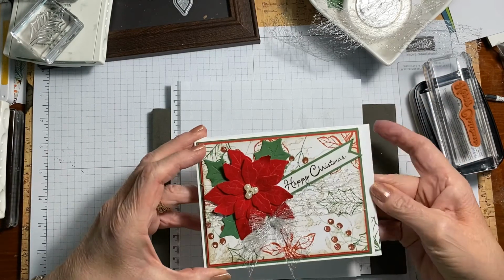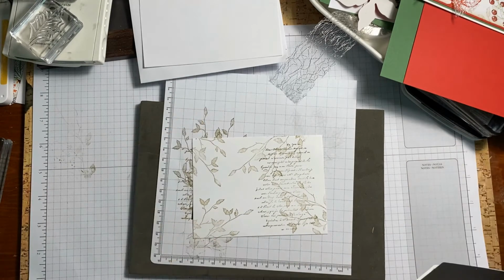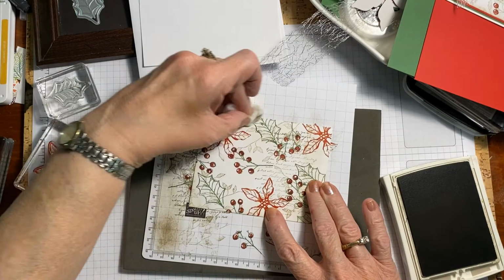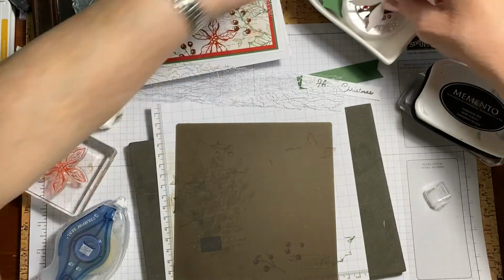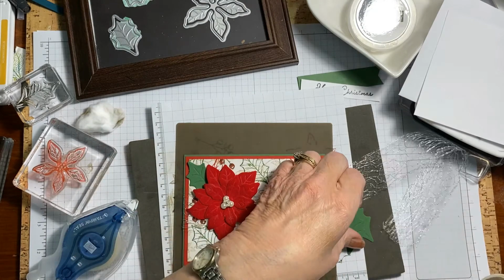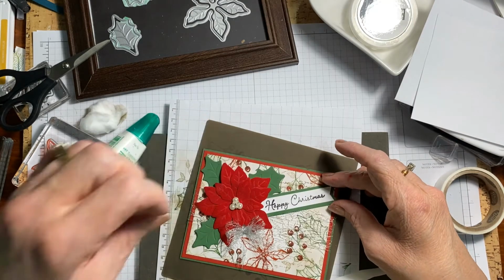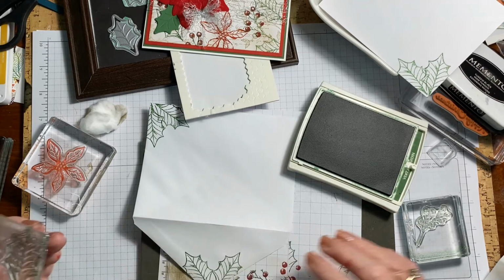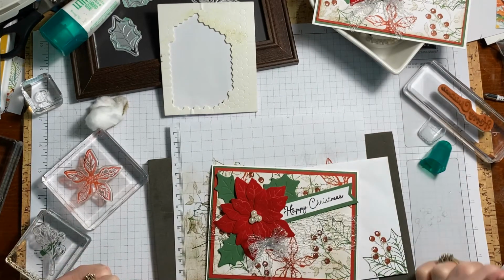Poinsettia Petals Christmas Card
Order At: cherylrowling.stampinup.net
Supplies:
Stamps:
-Poinsettia Petals Bundle
-Snow Wonder
-Very Versailles
Card Stock:
-Garden Green 5 3/8 x 4 1/8, ¾ x 3 ½, scraps for leaves
-Real Red 5 ¼ x 4
-Red Velvet 3 ½ x 9
-Whisper White 5 ½ x 8 ½, 5 ¼ x 4, 5 1/8 x 3 7/8, ½ x 3 ¼
Ink:
-Bumble Bee
-Crumb Cake
-Real Red
-Garden Green
-Cherry Cobbler
-Momento Black
Misc.
-Metallic Mesh Ribbon 7” and 9”
-Beaded Pearls
-Banner Take A Pick Punch
-Glue Dots and Liquid Glue
-Dimensionals